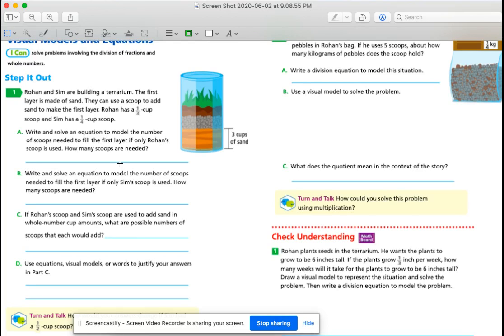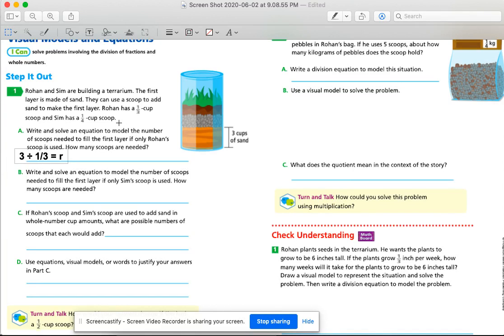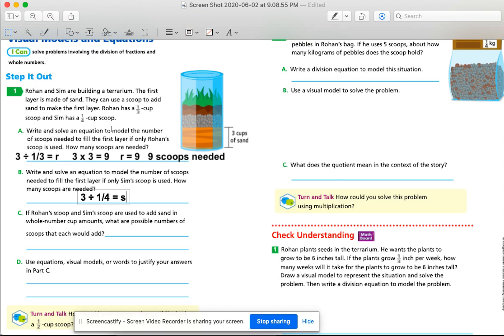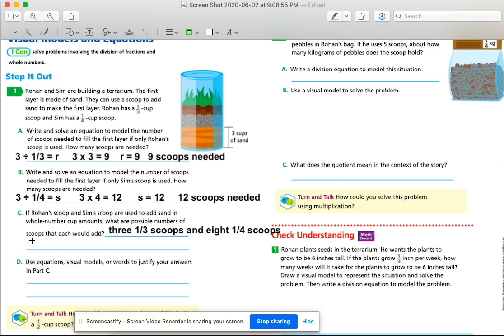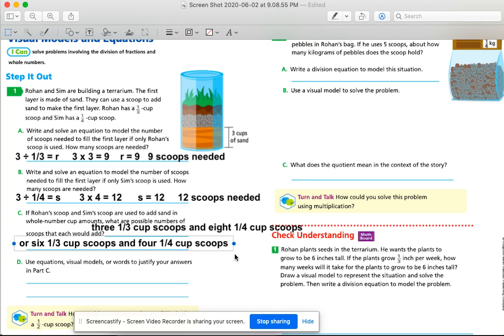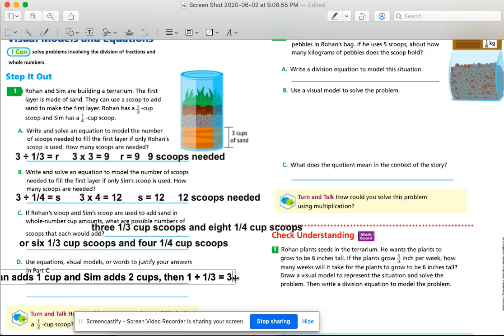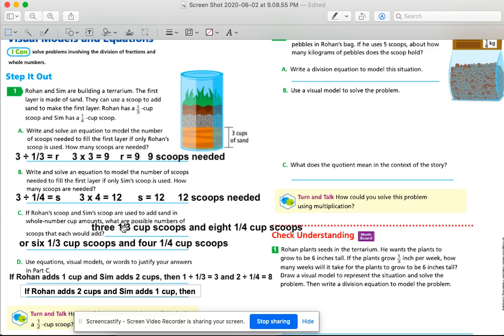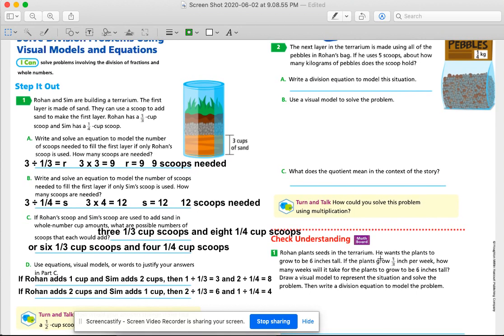How to Solve 287-288